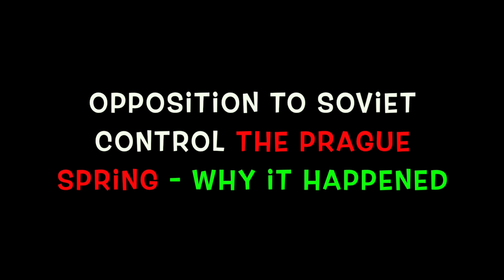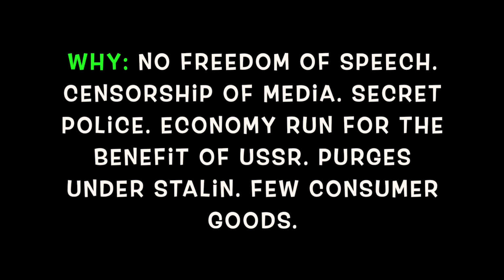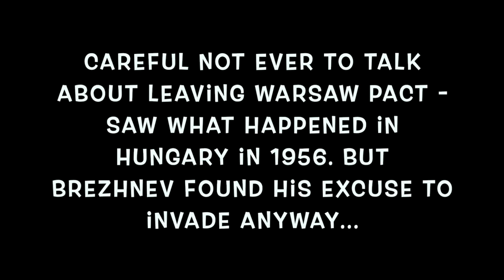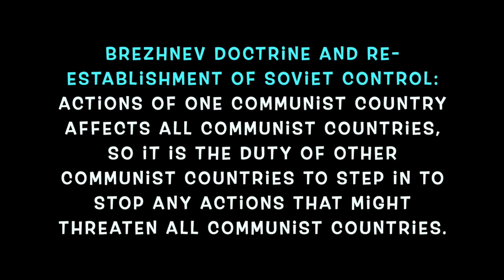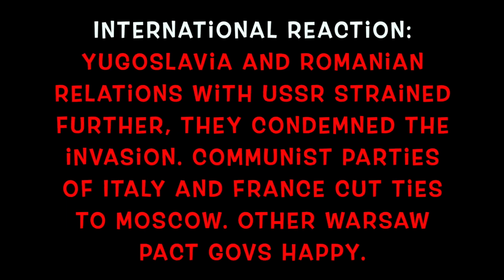6 The Prague Spring